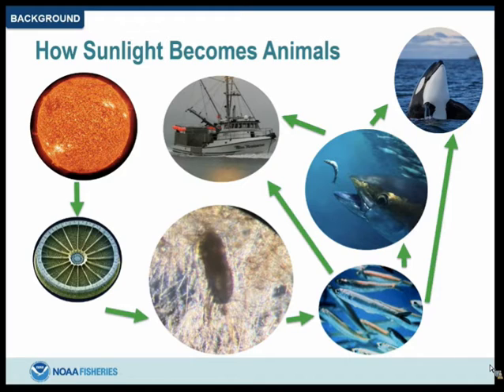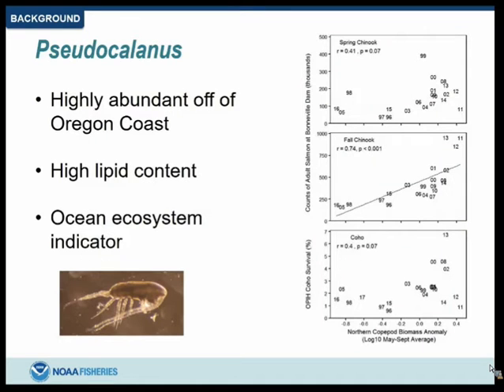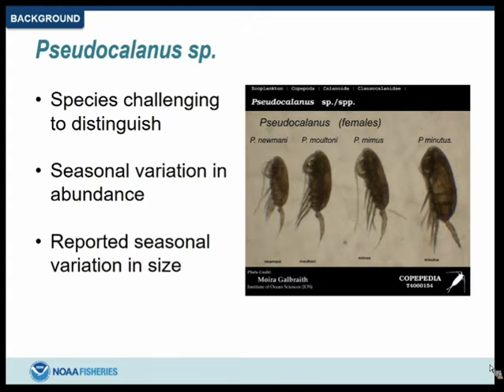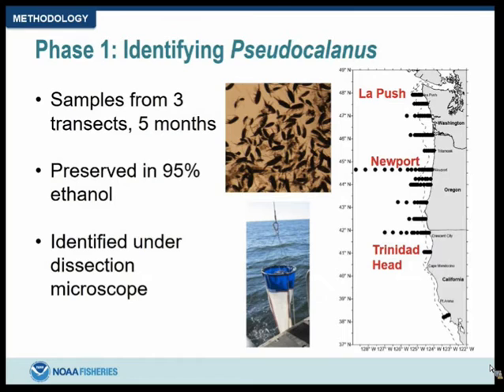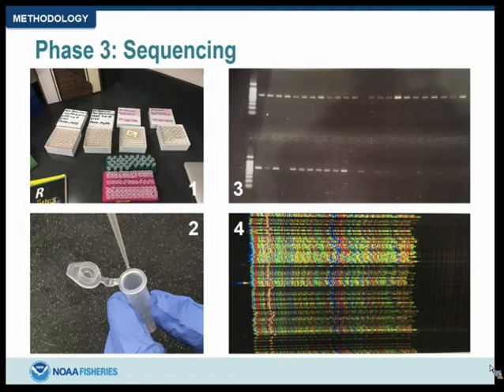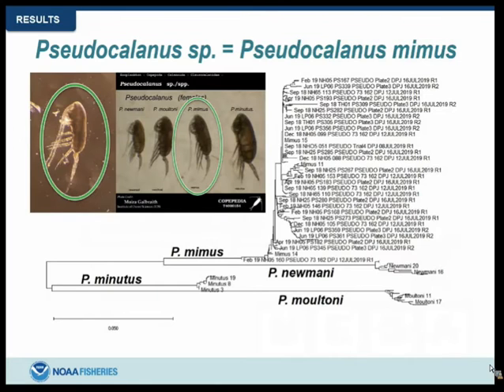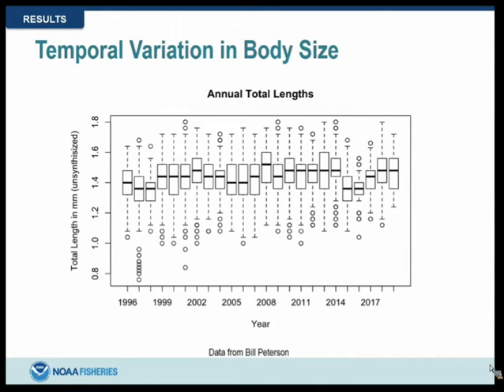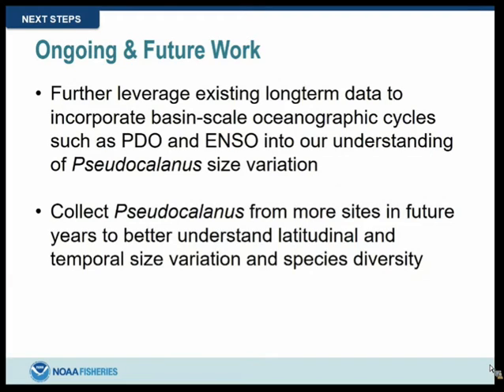Nikhil Brocchini - 2019 NOAA Student Science & Education Symposium - Decrypting the Cryptic